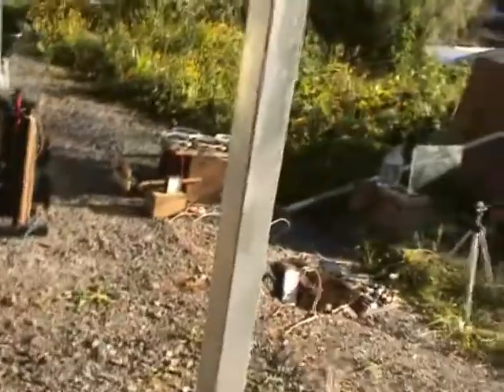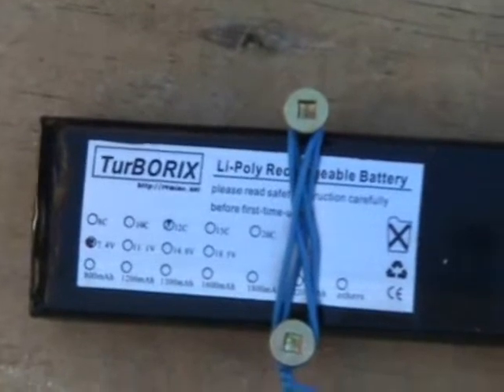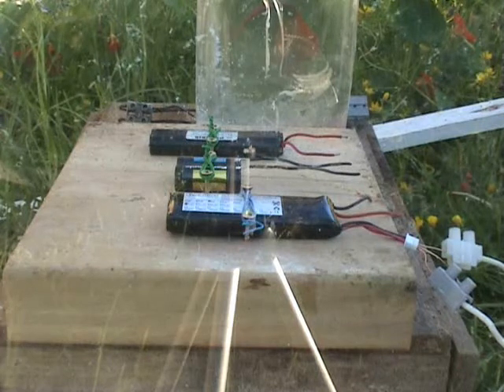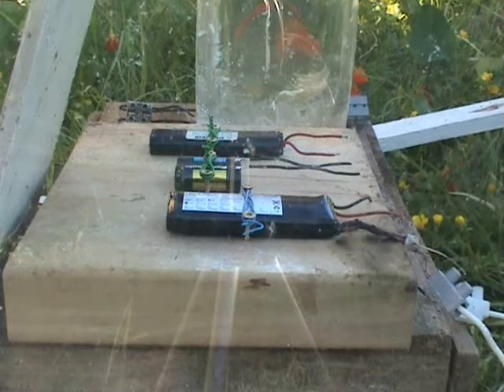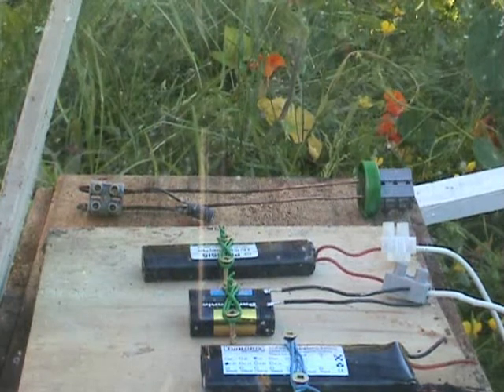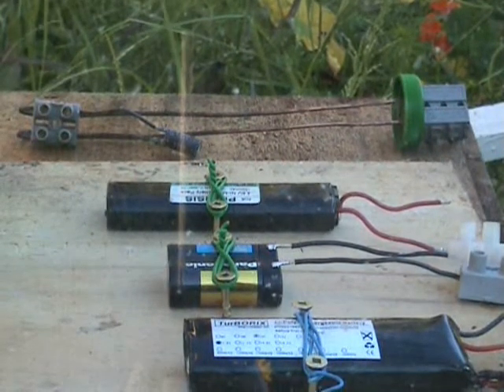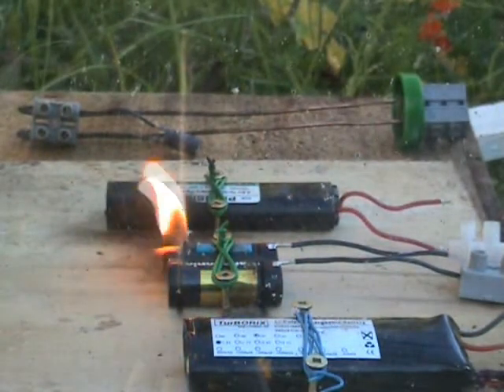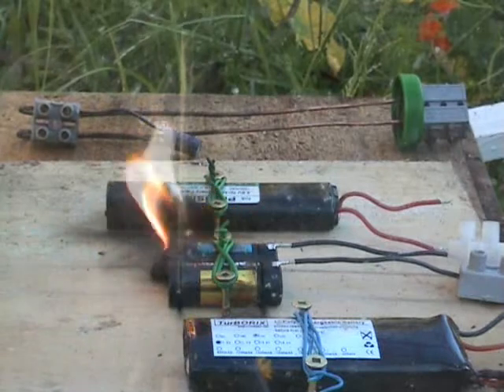Failed battery experiments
Some tests were carried out with a LiPO, NiMH, Li-ion and Lithium batteries.
some effects were ok while others didn't show any fire works.